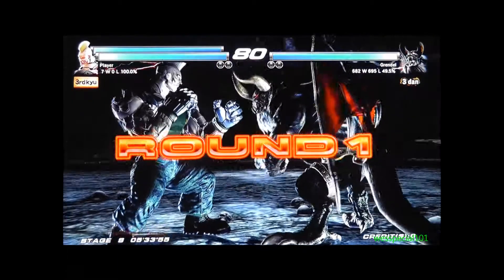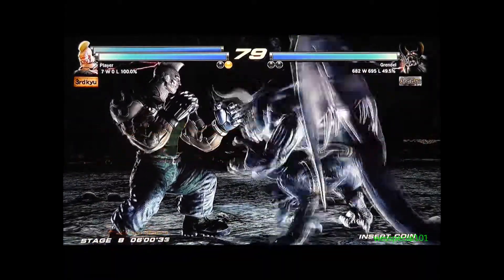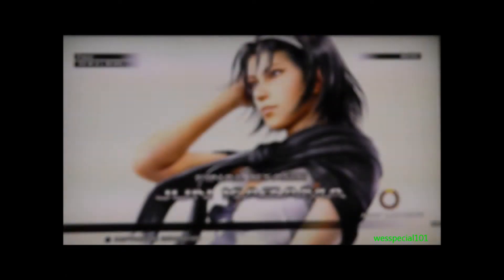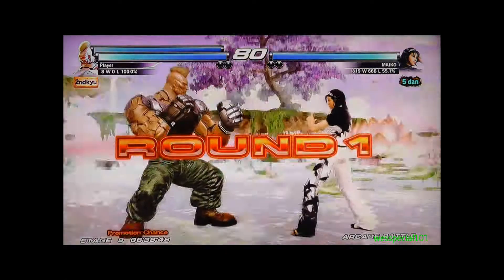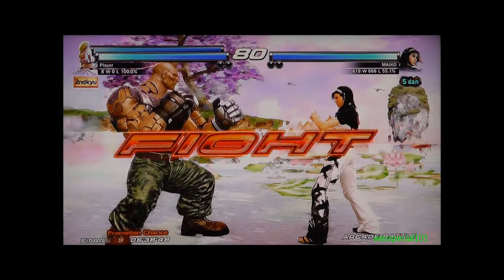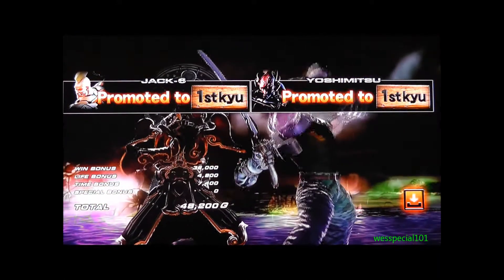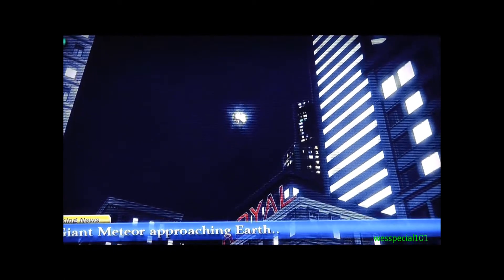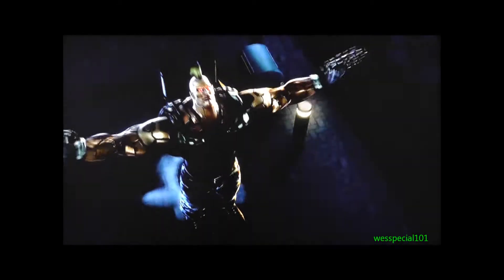Tekken Tag Tournament 2 - Jack-6, Yoshimitsu Arcade Mode Part 3 (1080p HD)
This is a gameplay of the Arcade Mode in Tekken Tag Tournament 2, Whit live comment.                                                                                                                         My twitter My youtube